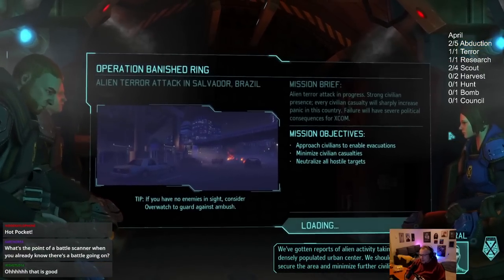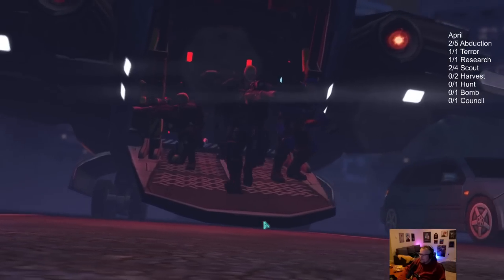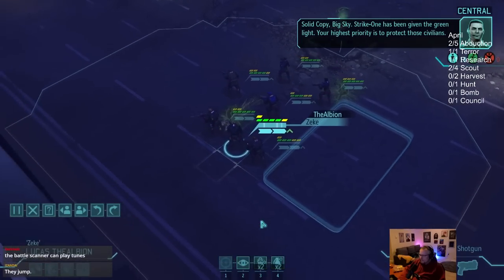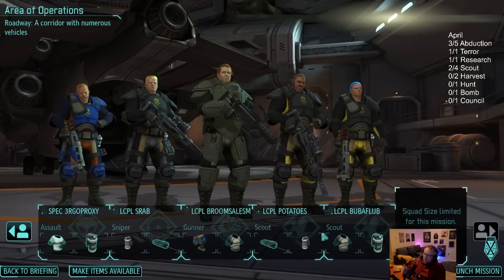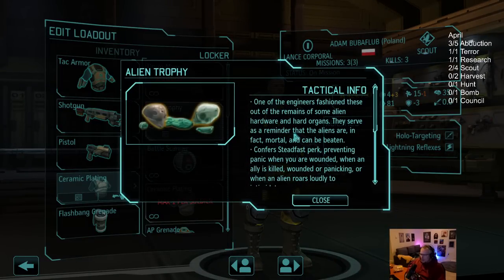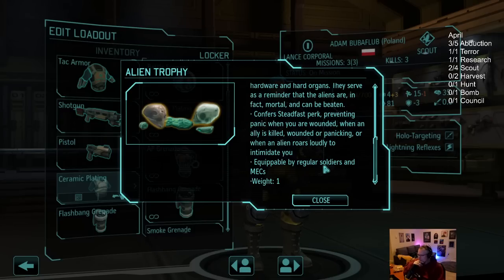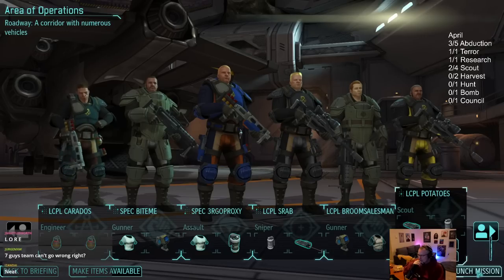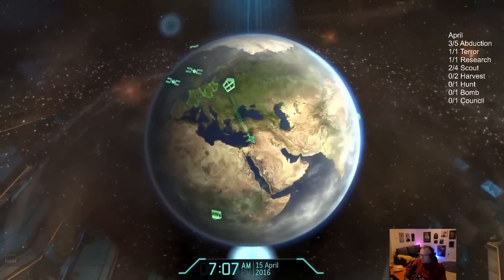How much HP is enough? | XCOM 1: Long War 1 | Part 6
Welcome back to xcom!

If you want to buy the games we've been playing check out